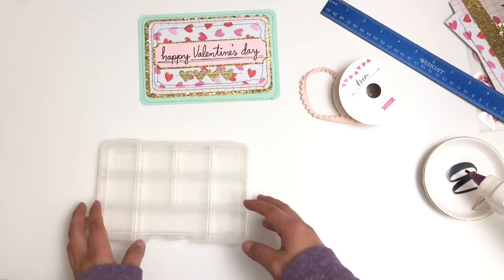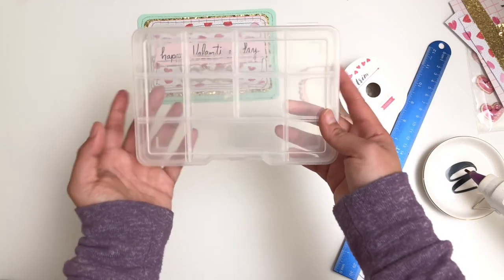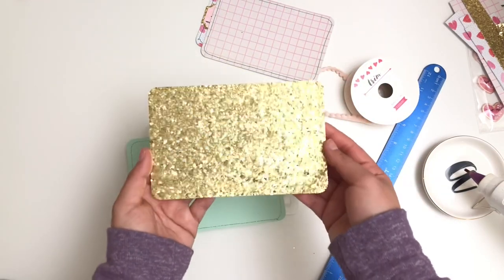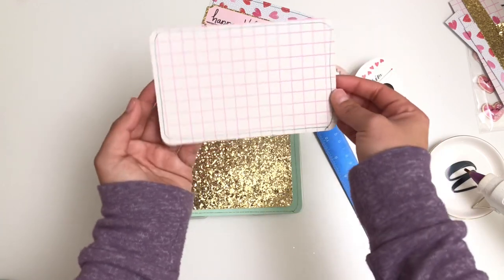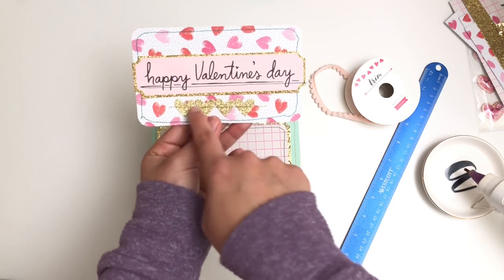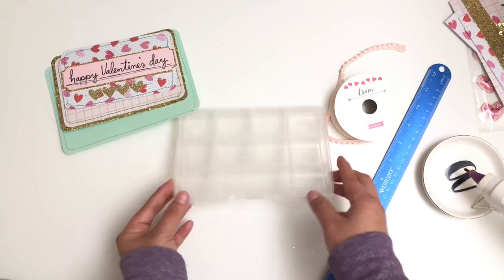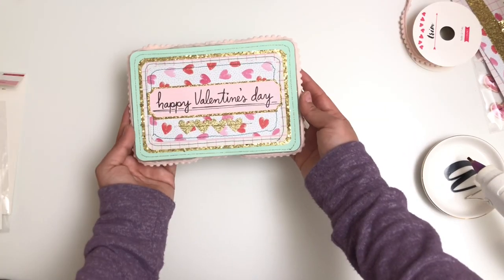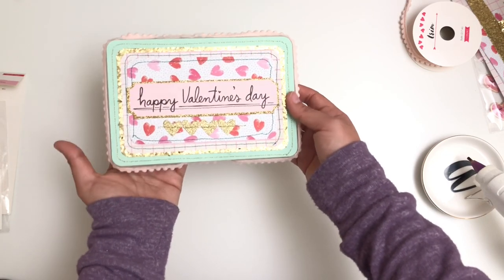Main Squeeze Embellishment Box 💖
Hi Friends!

Welcome back. Today I have a quick tutorial/project share of this Main Squeeze Embellishment Box. I had so much fun putting this together and I hope you love it as much as I do. :)

Catch ya in the next one!
Kat